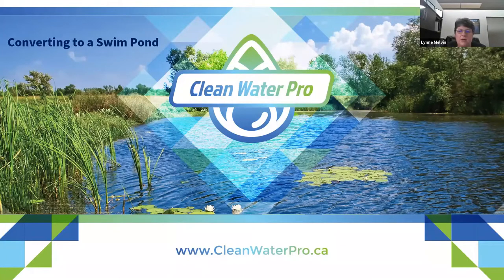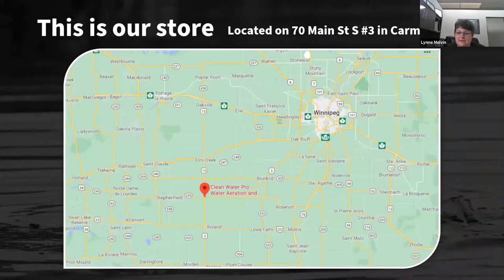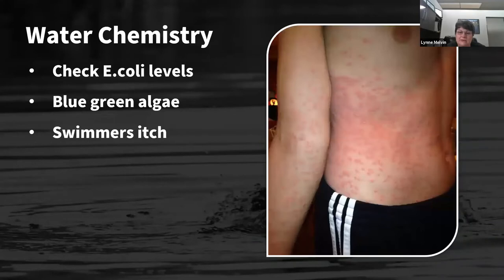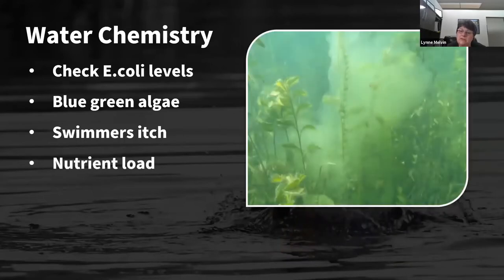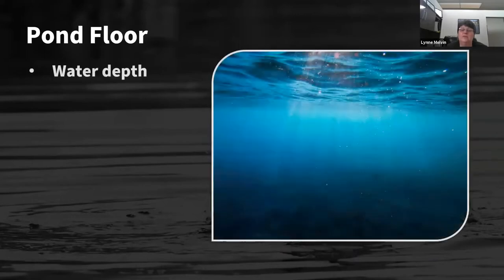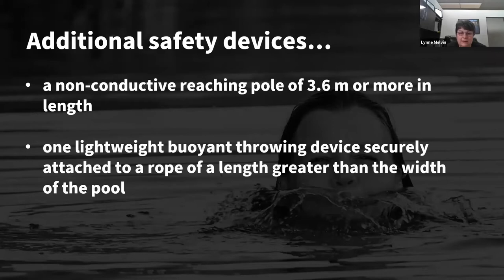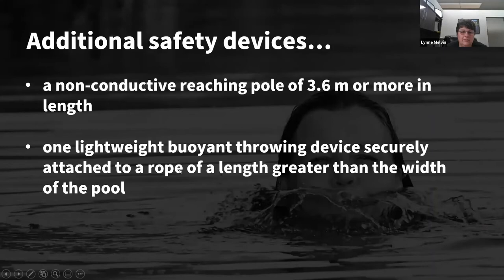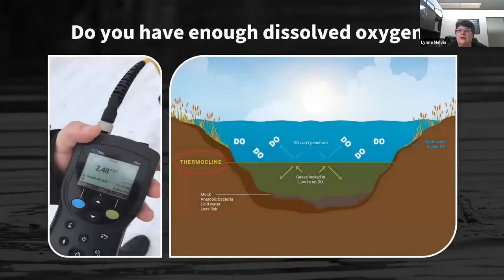Clean Water Pro Webinar Series: Swimming in Success | How to Set Up a Great Dugout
Today we dive in with Owner Lynne Melvin to discuss some of the considerations when building or converting to a new dugout. We look at shoreline slope safety, essential tools, water chemistry, and more. Later on in the video, we'll discuss some of the problems you might face with your dugout and how you can treat them.

Clean Water Pro is an all-Canadian water treatment company specializing in the remediation of ponds, lakes, and dugouts. We sell, install and maintain fine bubble aeration systems designed to pump dissolved oxygen into stagnating water. Some of our services include bacterial treatments, pond dyes, and vegetative management solutions (in the water and on the shore).

Call us toll-free at 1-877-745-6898